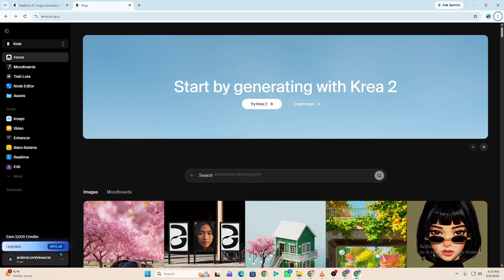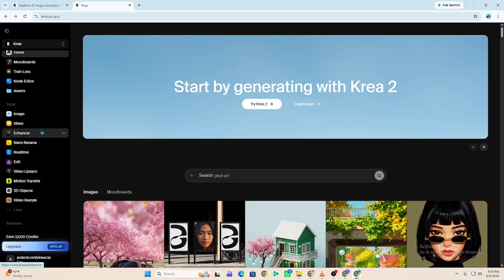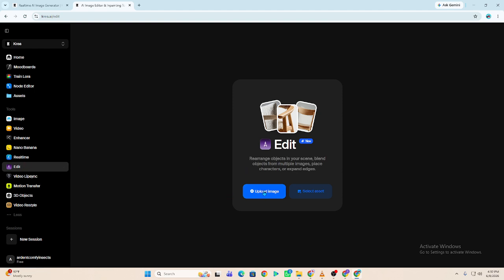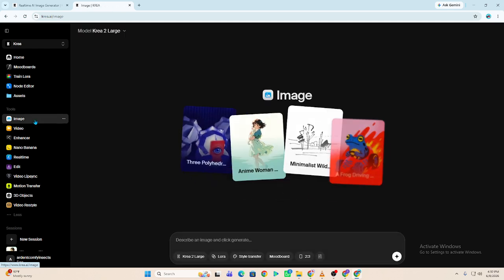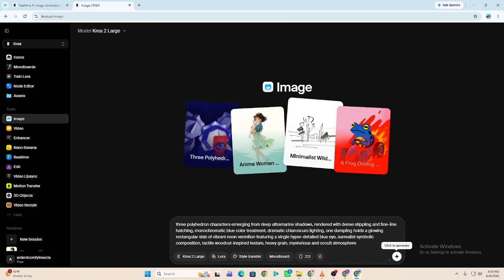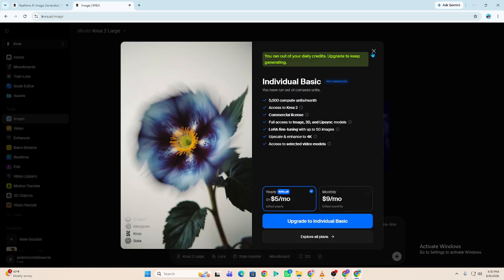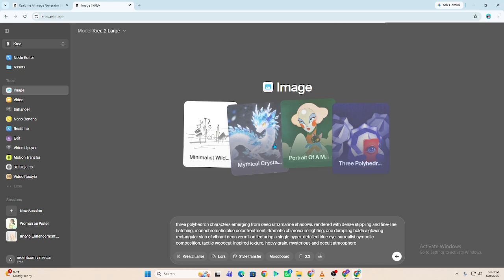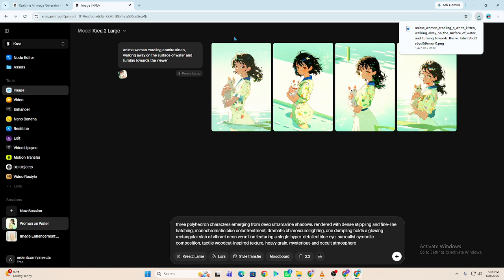How to Use Krea AI Text to Image Full Guide 2026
Learn how to fix Jotform login not working issues with this complete 2026 step-by-step guide. Discover how to troubleshoot sign-in errors, password problems, browser conflicts, account access issues, two-factor authentication challenges, and other common login problems to regain access to your Jotform account quickly and easily.